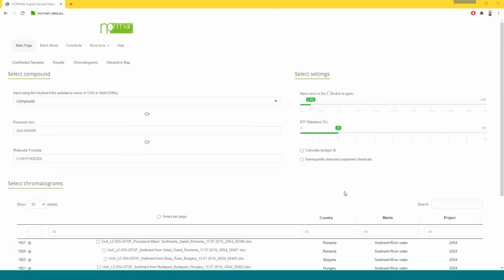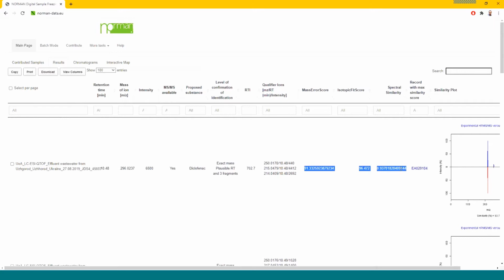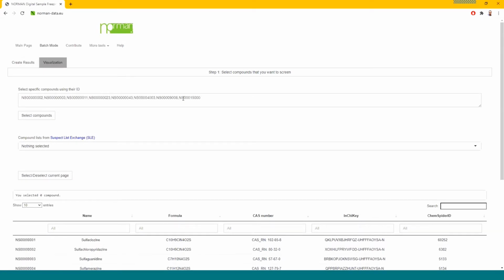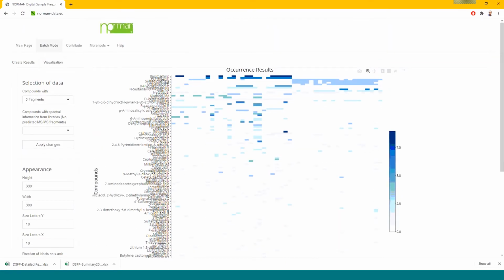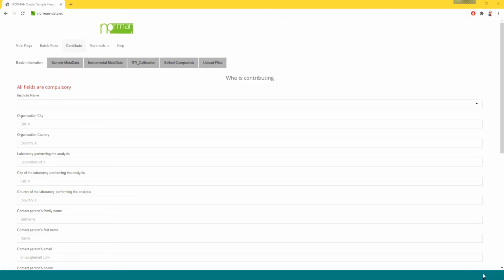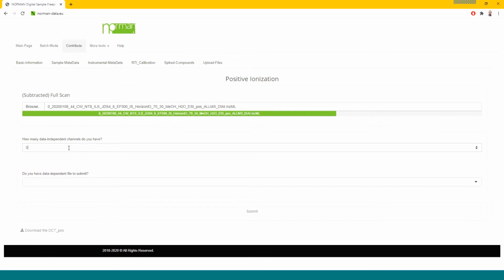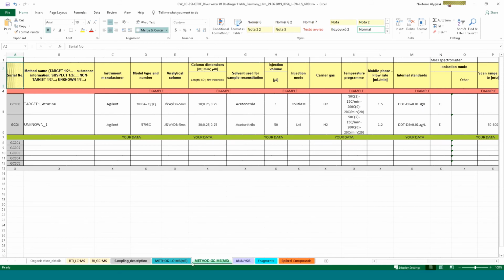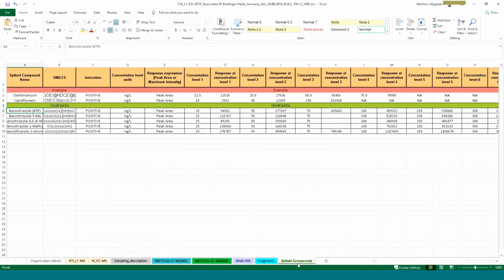Tutorial NORMAN Digital Sample Freezing Platform DSFP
NORMAN Digital Sample Freezing Platform (DSFP) is a tool used to store and screen high-resolution mass spectrometry data for contaminants of emerging concern. The tutorial provides an overview of the capabilities of the platform and is structured in the following sections

00:00 - Single search module
07:35 - Batch search module
11:53 - Output of batch search module
16:24 - Contribute module
21:22 - Output of contribute module